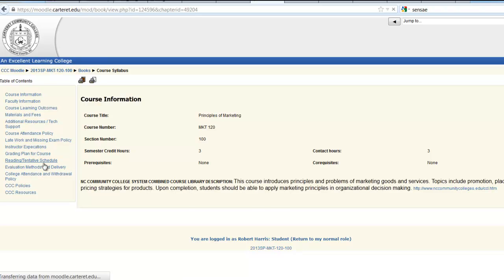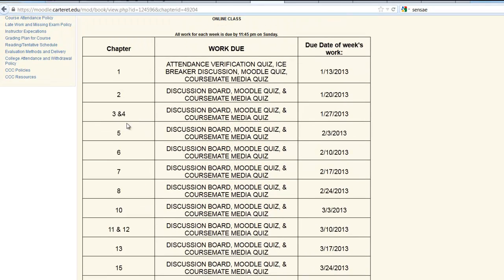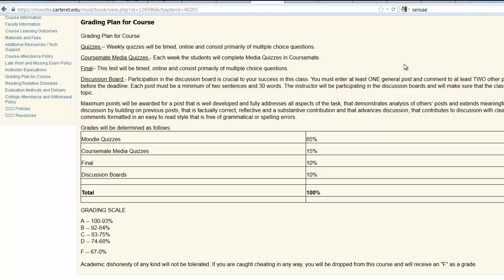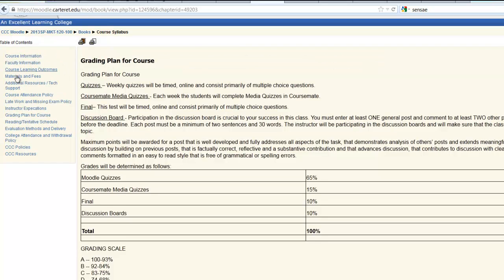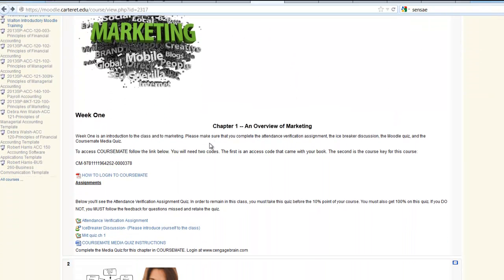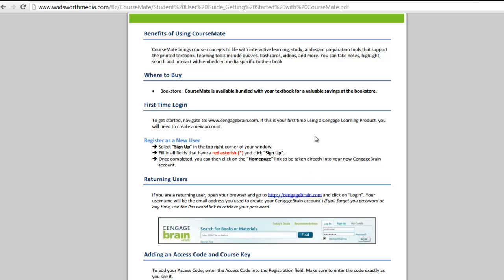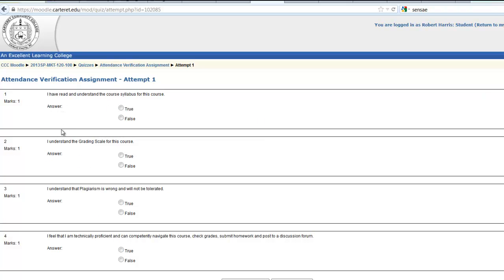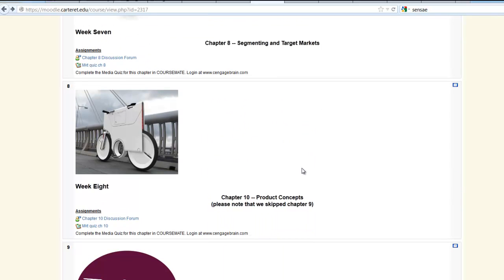Welcome to MKT spring 2013